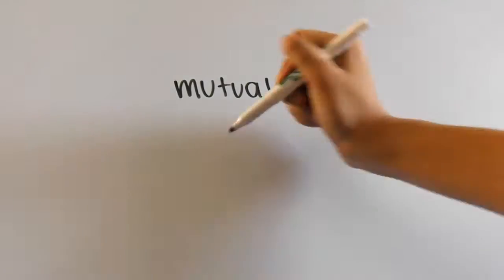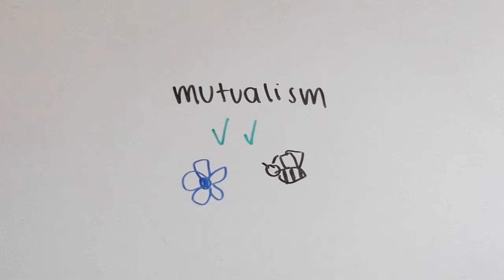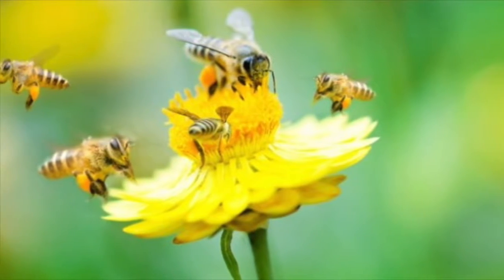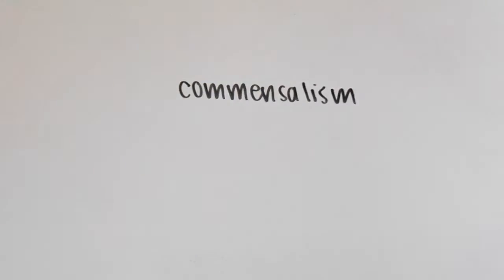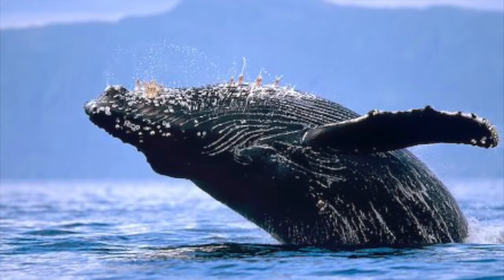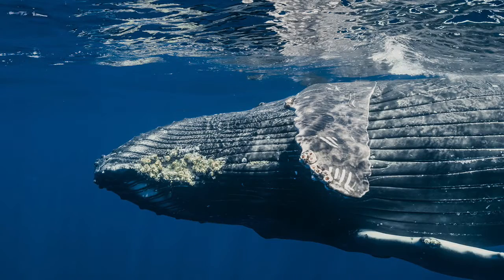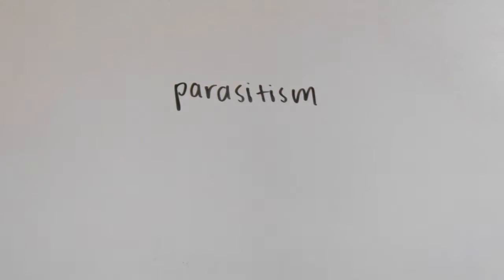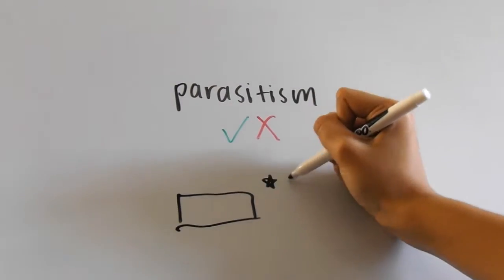Symbiosis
This video explains symbiotic relationships such as mutualism, commensalism, and parasitism.

TRANSCRIPT:
Symbiotic relationships are all around us, and it’s basically when two or more species directly influence each other. These relationships can be good, bad, or neutral, so let’s take a look at some examples of the three types: mutualism, commensalism, and parasitism.
Mutualism is when both of the organisms gain benefits from the symbiotic relationship. Think of a flower and a bee. When bees gather nectar from flowers, they’re basically gathering nutrients. At the same time, the flowers are being pollinated by the bees when they fly from one flower to the next. So, both organisms benefit because the bees gain nutrients and the flowers have a way to reproduce.
On the other hand, commensalism is when only one organism benefits from the relationship, and the other is just not affected. A really common example of this is when barnacles attach themselves to the bottom of a whale. As the whale swims, the barnacles have a way of transport and of gaining access to different food sources. Meanwhile, the whale has no idea that the barnacles are on its underside.
The last type of symbiosis is parasitism, the most annoying kind. The one thing that really comes to mind when I hear parasitism is a tapeworm, since it just attaches itself right in your intestine and eats up your food, gaining your nutrients.
Don’t forget to comment any questions that you have! Bye!